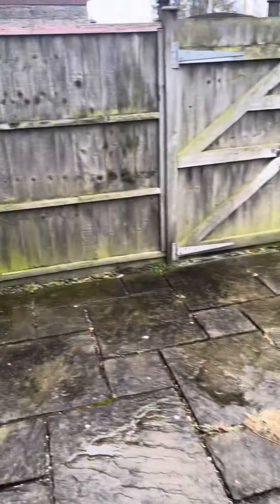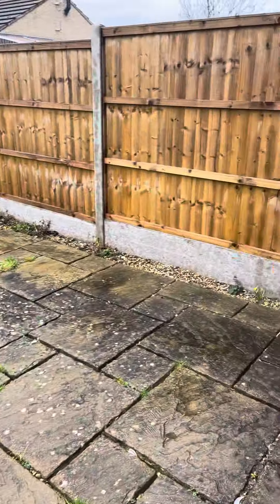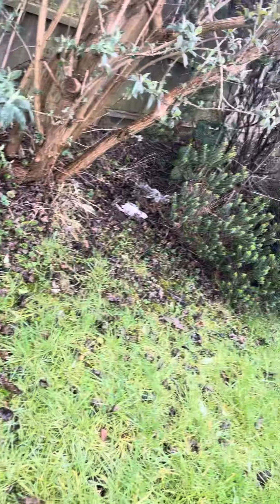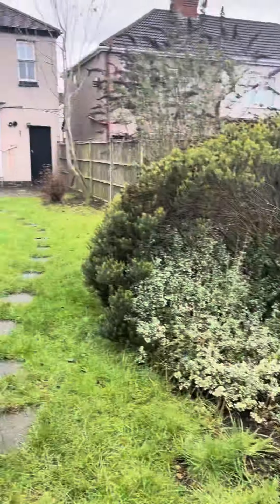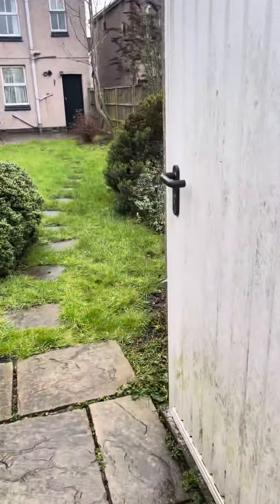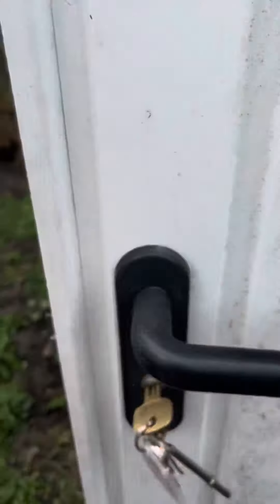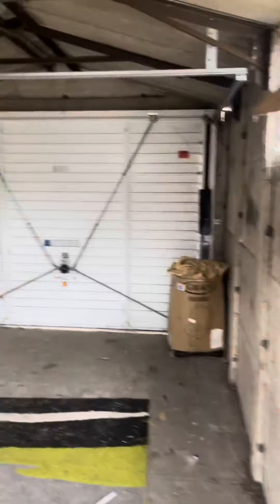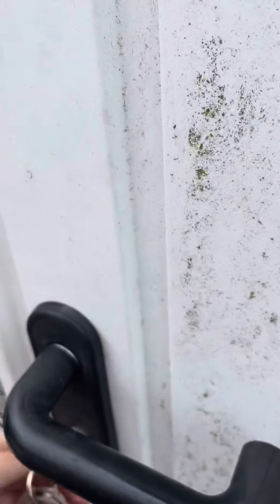71 Oldham rear garden